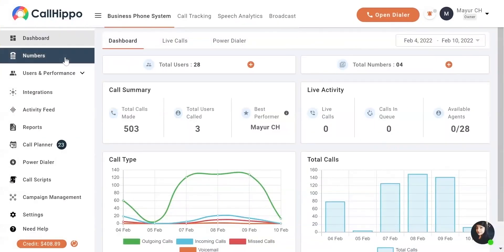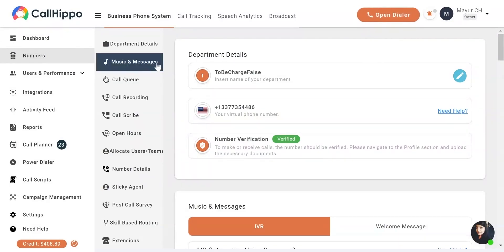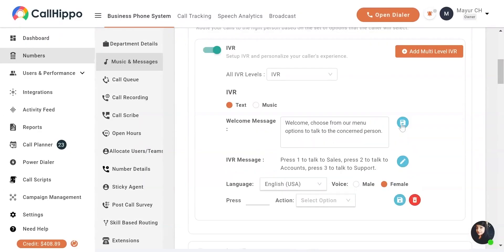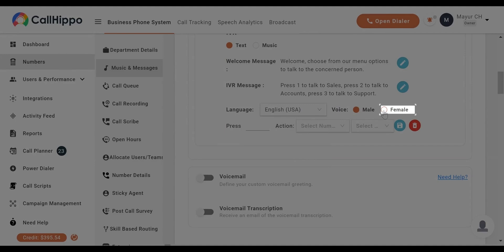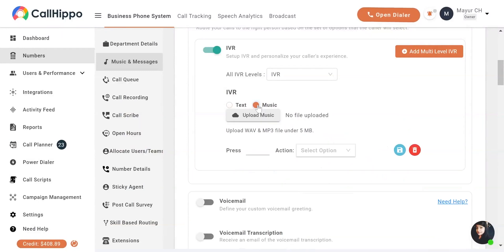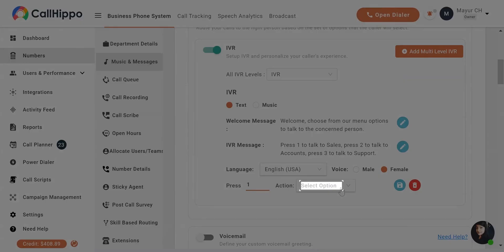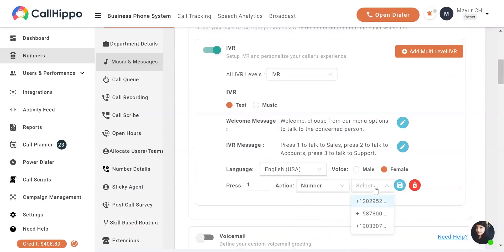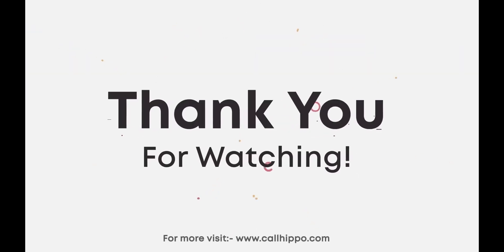How to set up an IVR system? | CallHippo | FAQs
In this quick video, you will learn how to set up an IVR system for your CallHippo account.